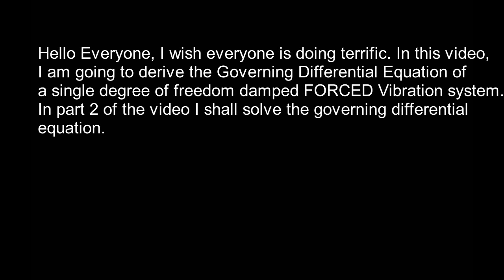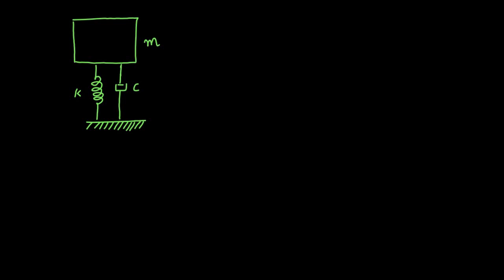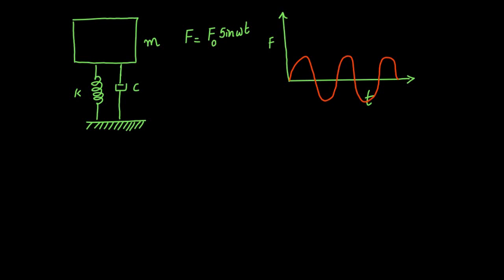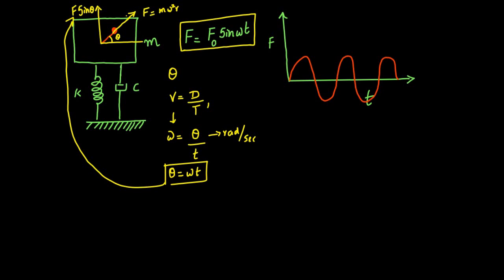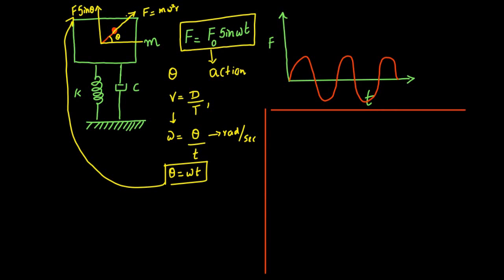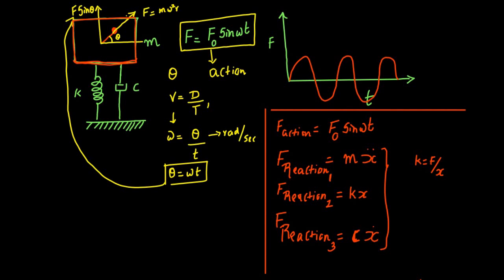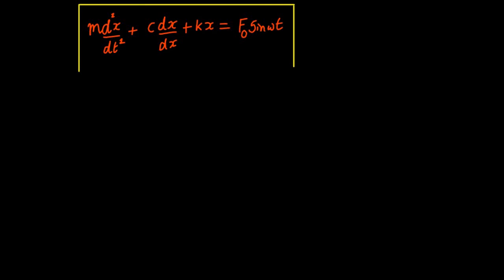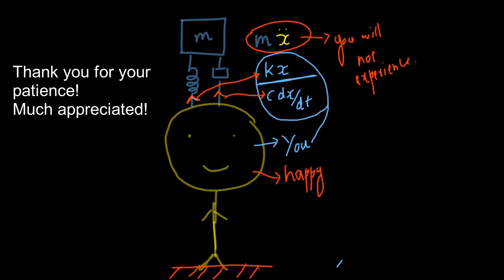Forced Vibration Differential Equation Spring Mass Damper System - Part 1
In this video I have derived the governing differential equation of a single degree of freedom forced vibration system.